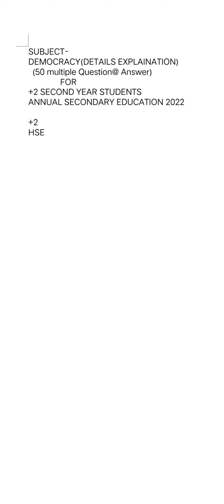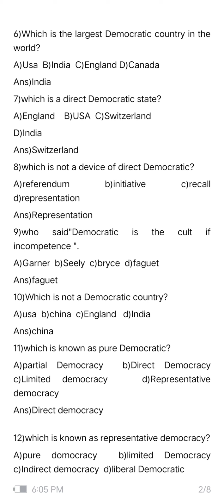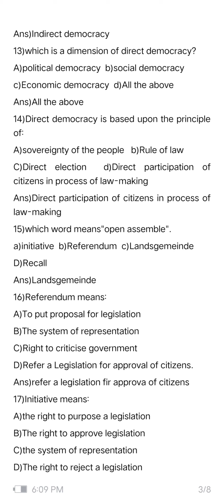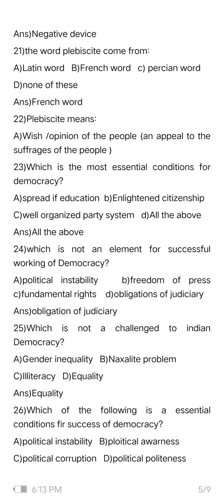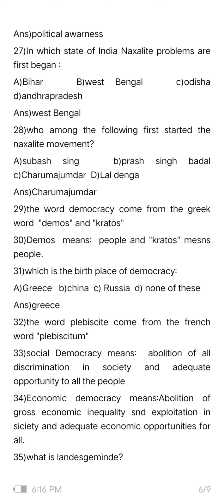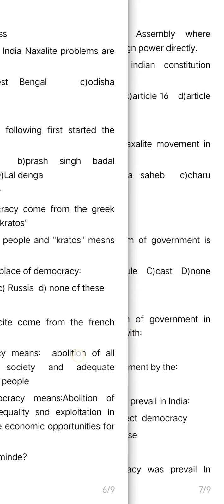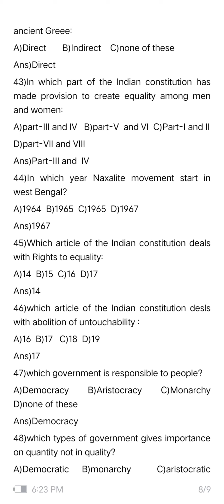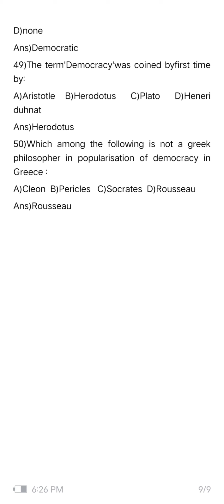DEMOCRACY# (part-1 )Details EXPLAINATION #+2SECOND YEAR #(50 MULTIPLE CHOICE QUESTION AND ANSWER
Democracy (part-1)political science# (50multiple choice Question and Answer ) for +2second years students